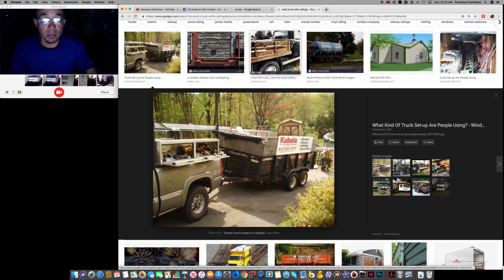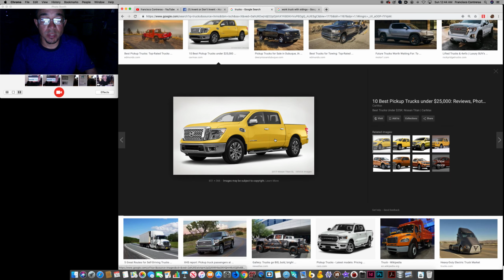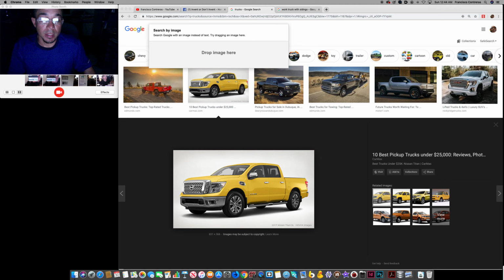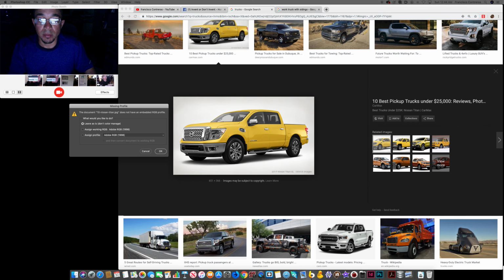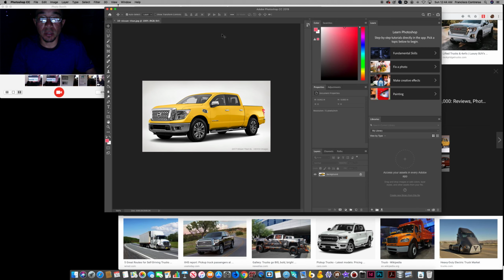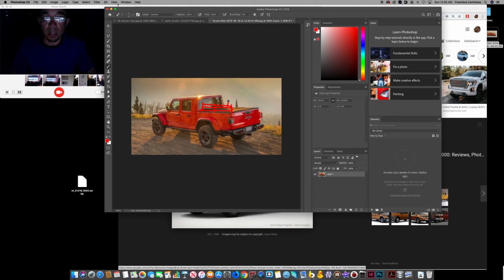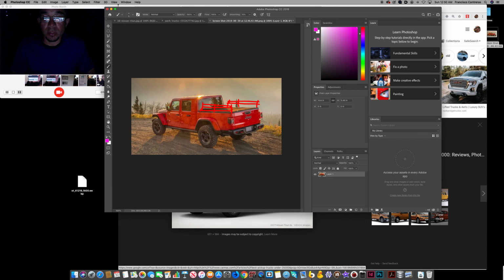Foldable Truck Rails for Work or Nonwork Times idea